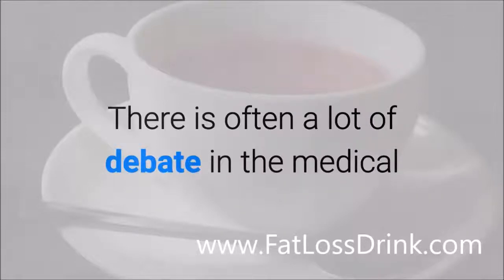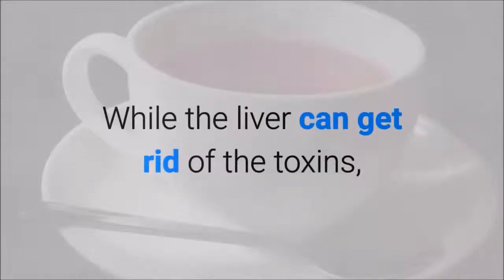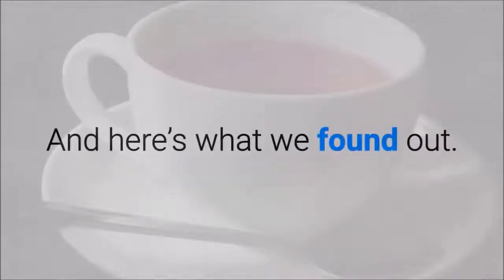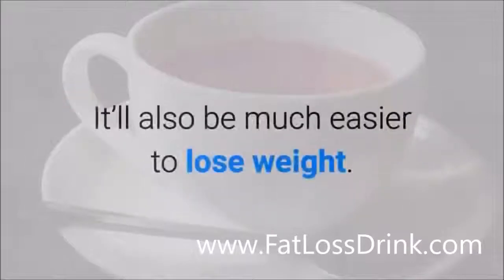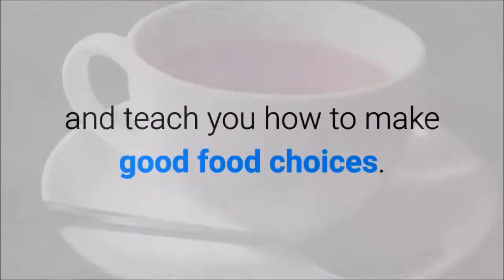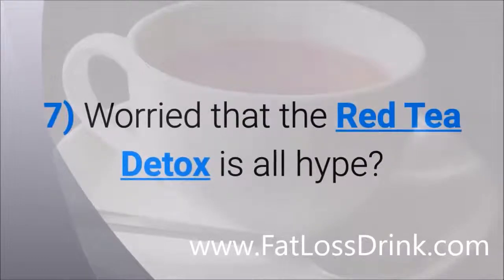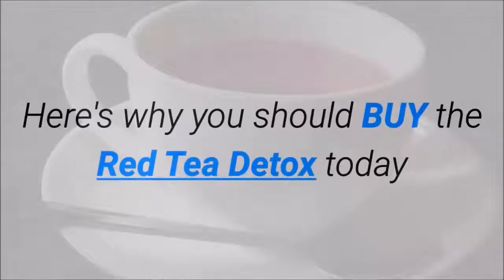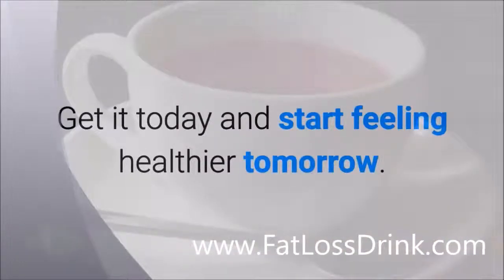Lose Weight With Red Tea Detox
I'll give away 20 Euro's or 20 Dollars (via Paypal) for the First 30 Subscribers on my channel by the end of 2018 and when i have more than 1.000 Subscribers!

The 30 Winners will be random chosen by me and will be contacted thru their channel.